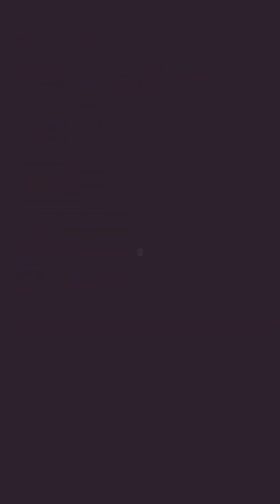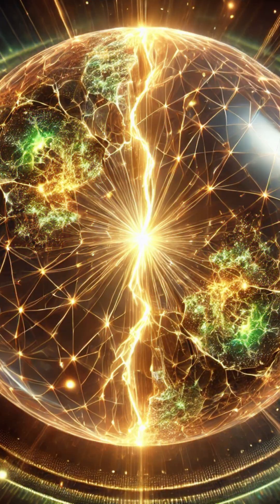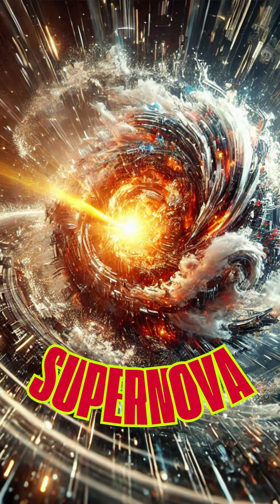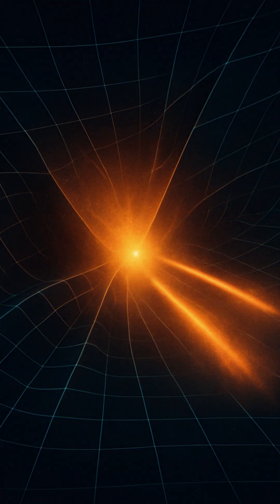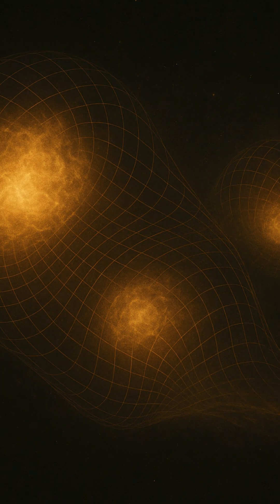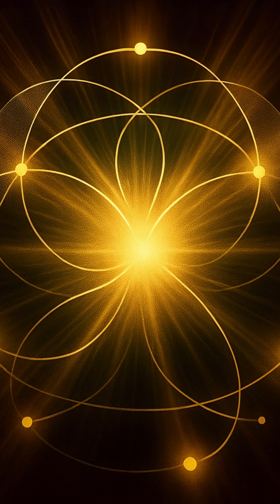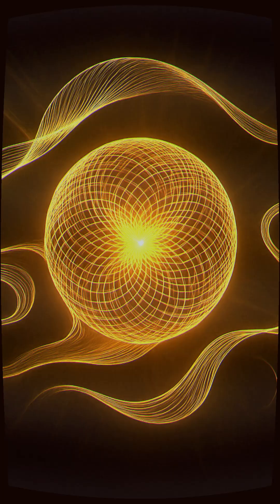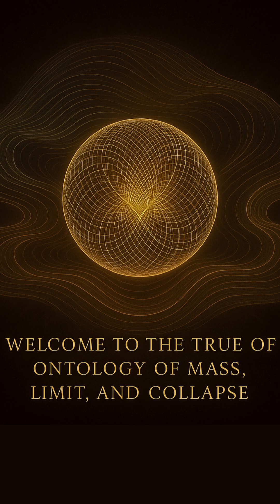ontology of mass limit and collapse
quantum physics